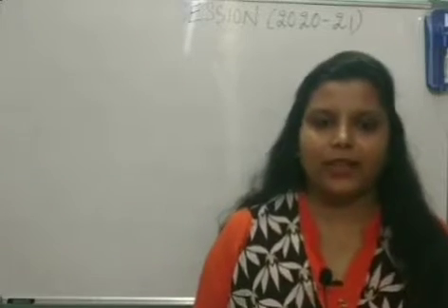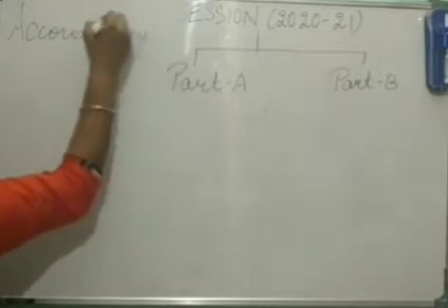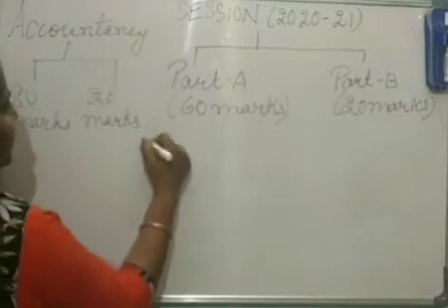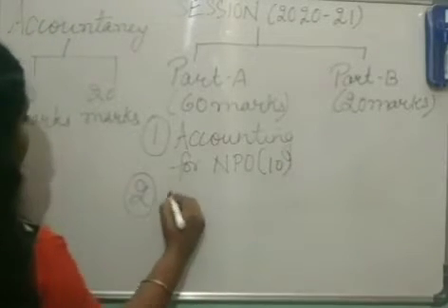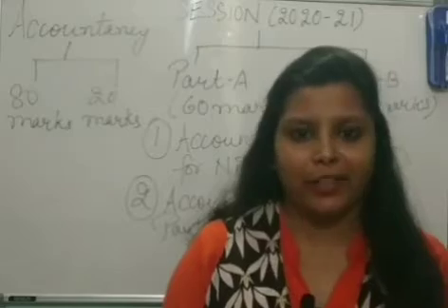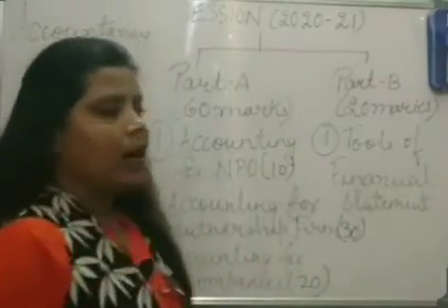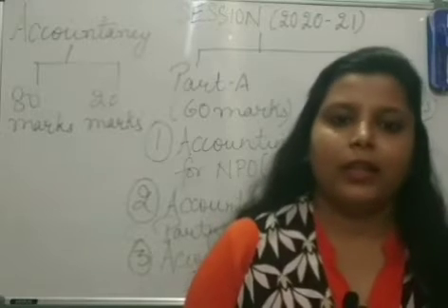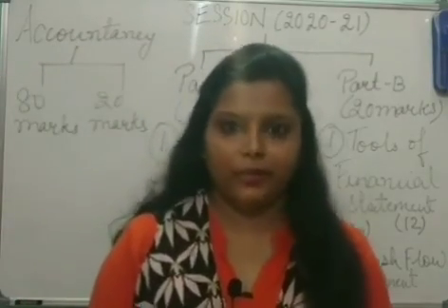Accountancy || syllabus || 2020-21 || CBSE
Syllabus for accountancy class 12 cbse